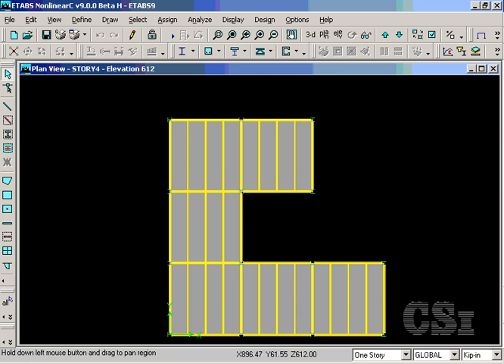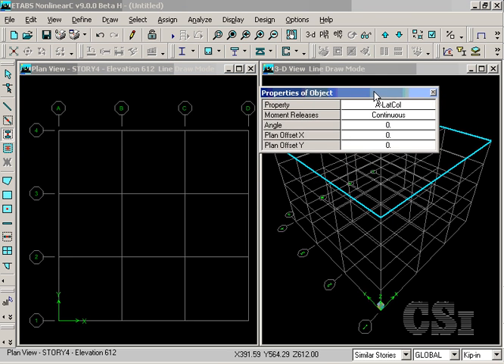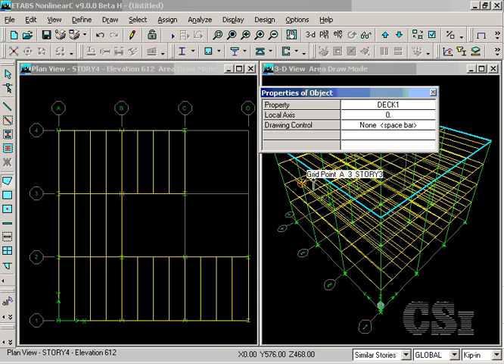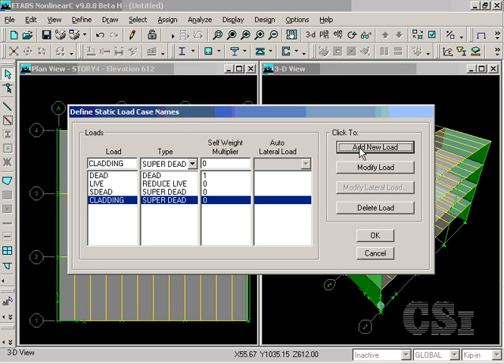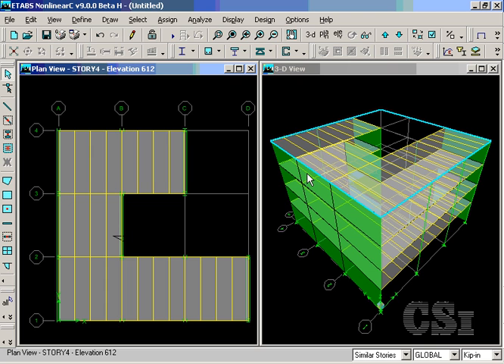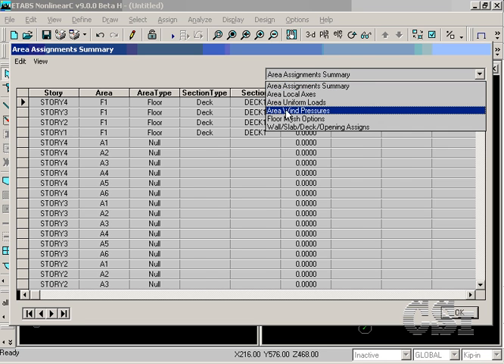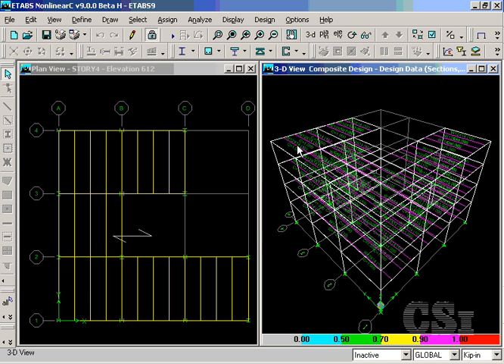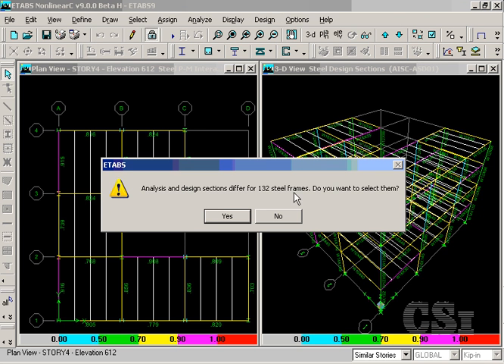Introductory Tutorial V96E